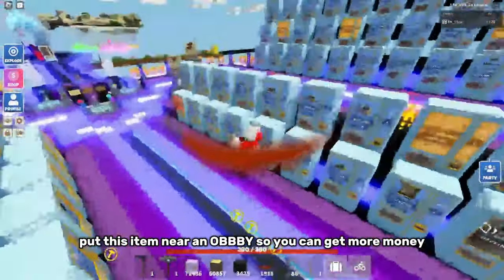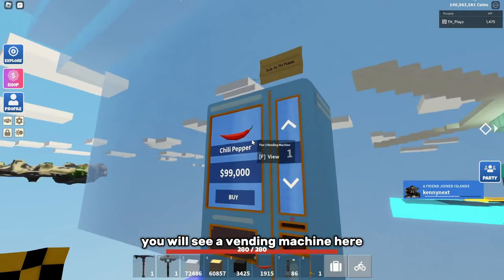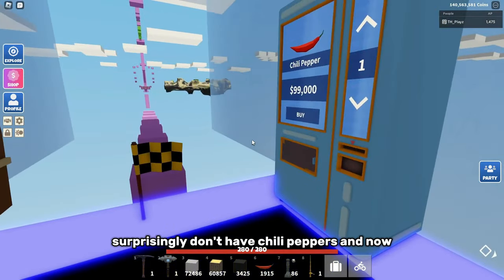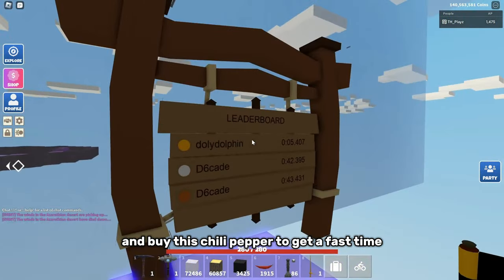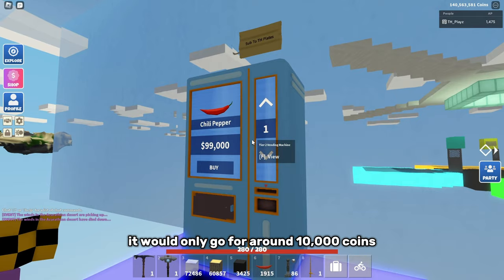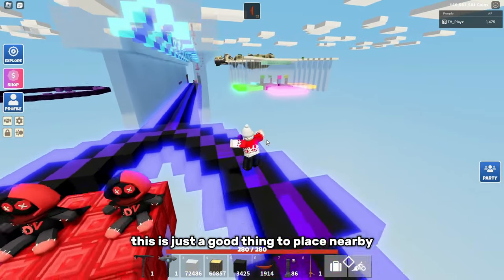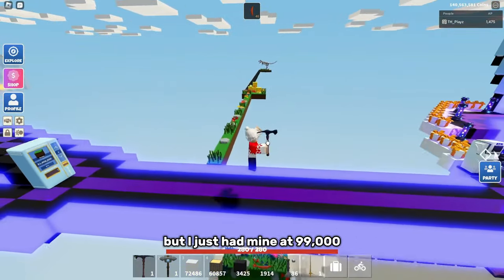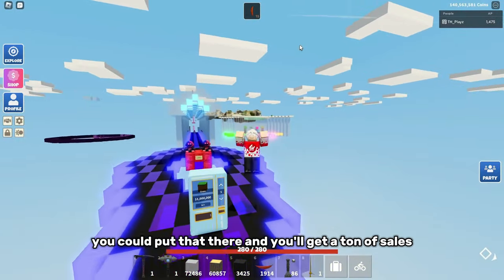This Item is so overpowered when Near... (Roblox Islands)